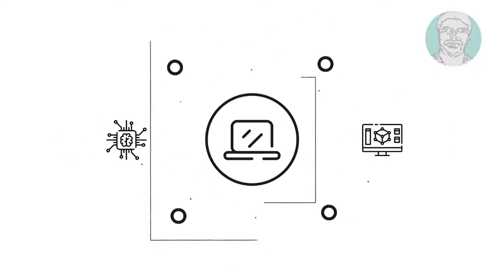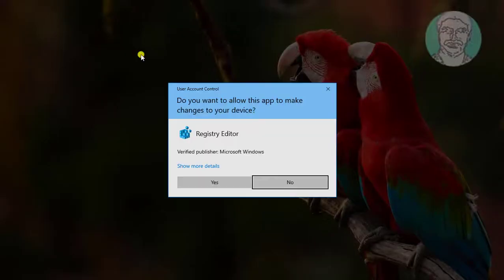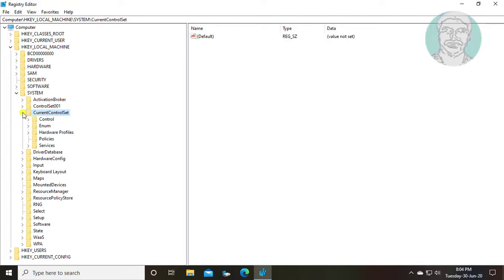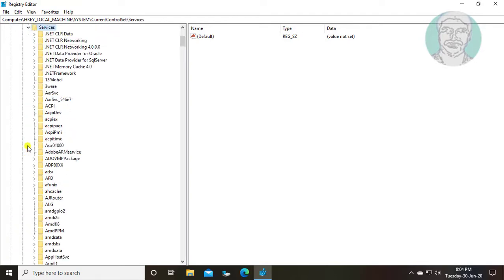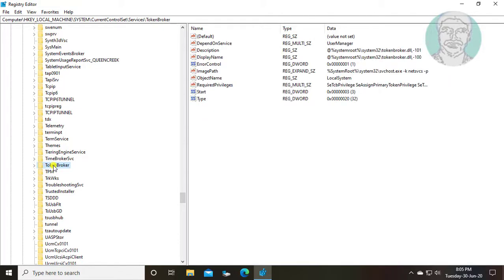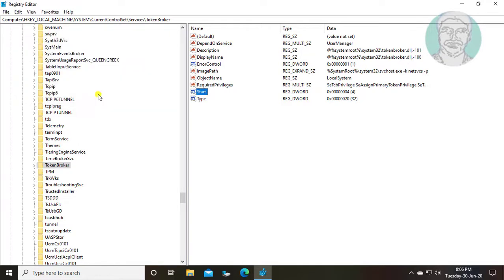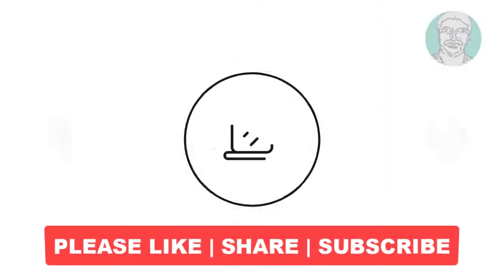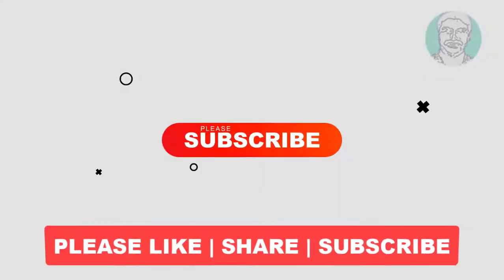How To Disable RunTimeBroker on Windows 10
This Tutorial Helps to How To Disable RunTimeBroker on Windows 10